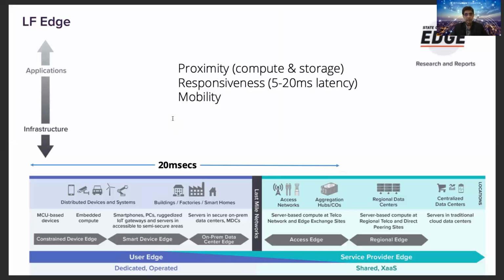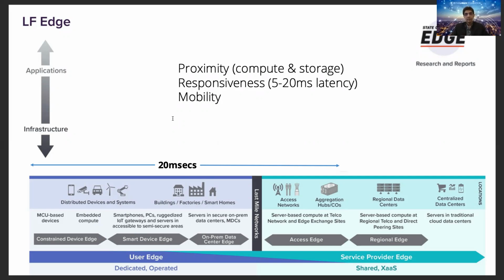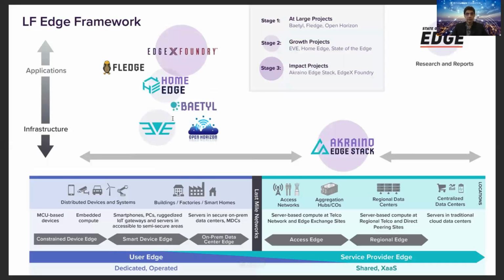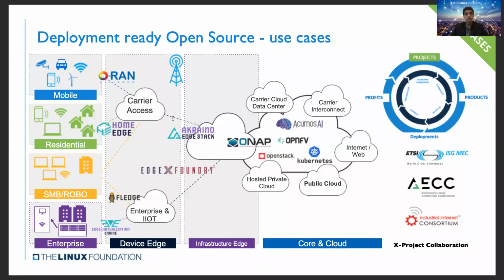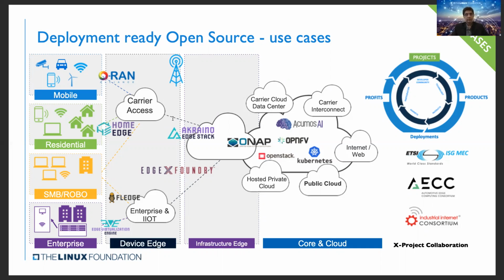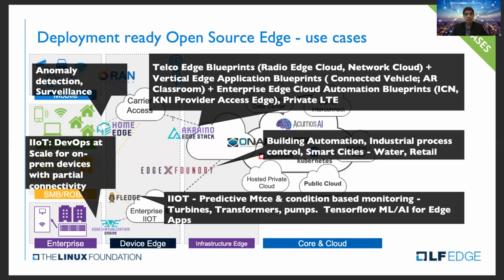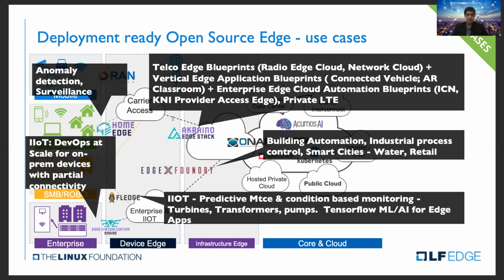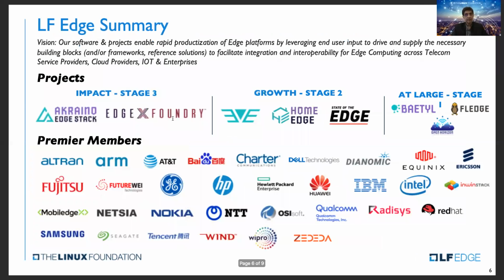Shanghai Hackathon 2020 - LF Edge Welcome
Arpit Joshipura kicks off the EdgeX Foundry Shanghai Challenge with an introduction to LF Edge.